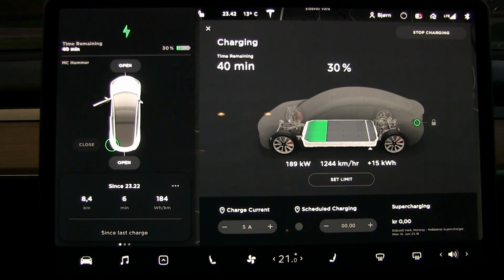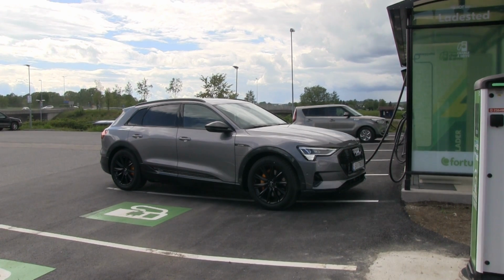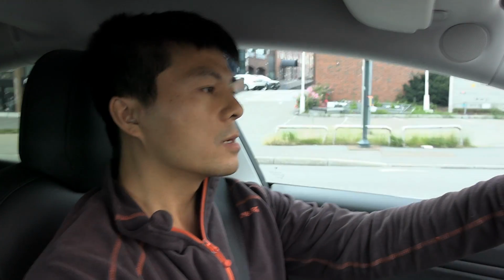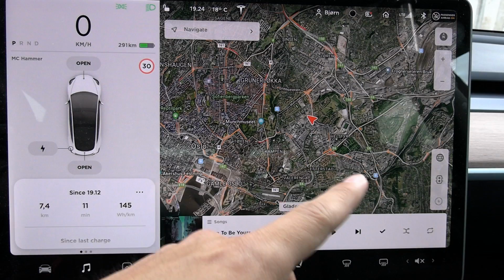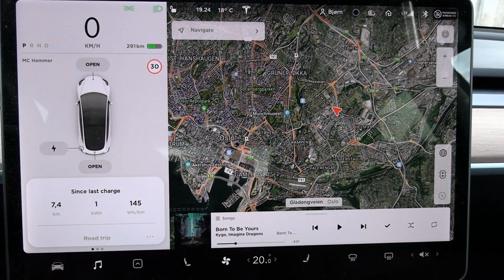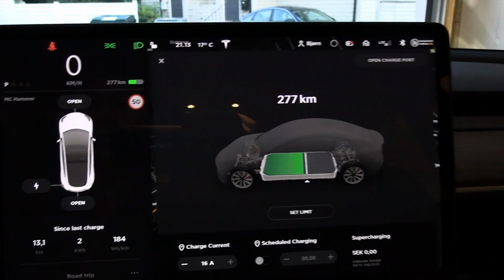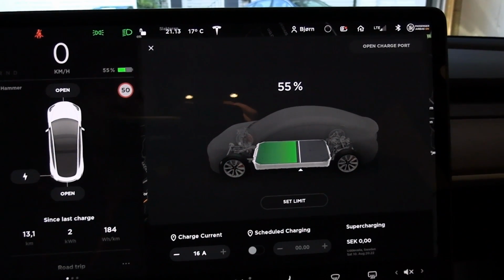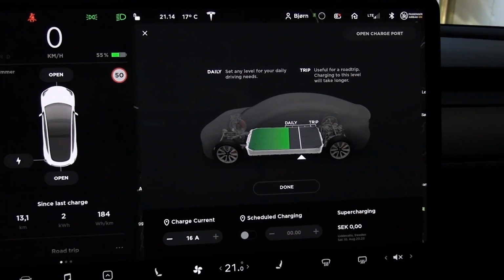Why you should set charge limit to 60 %